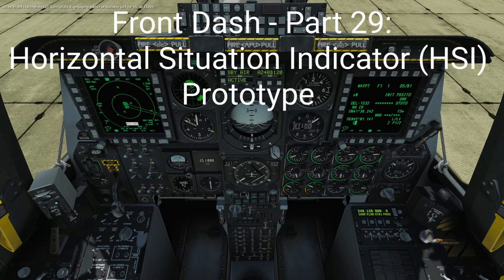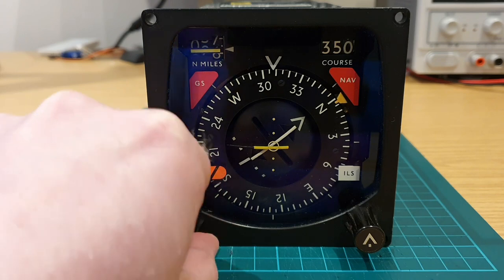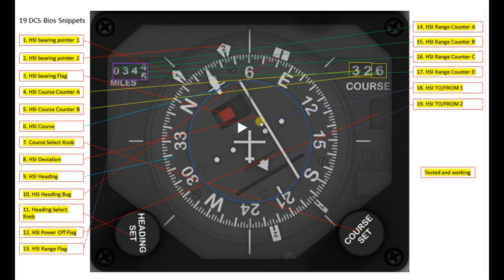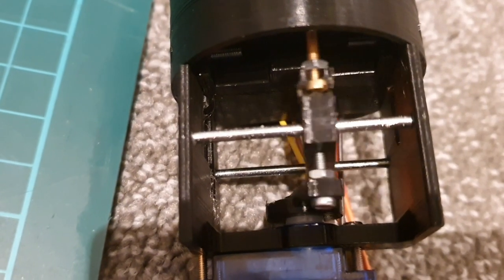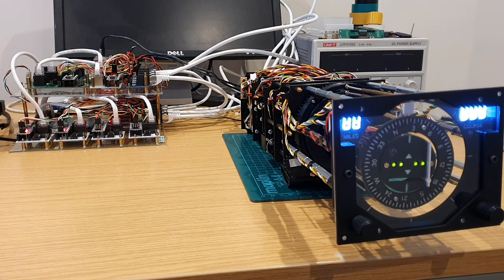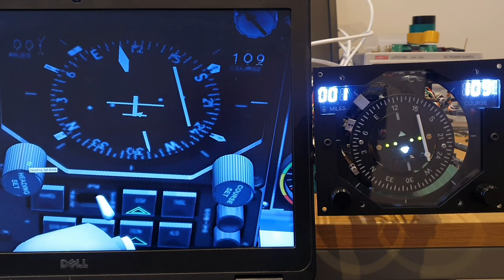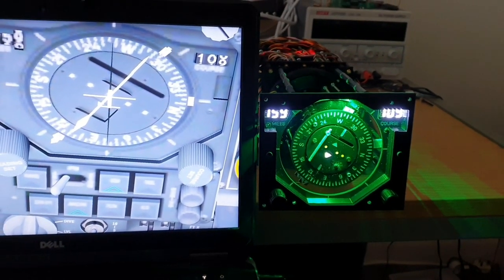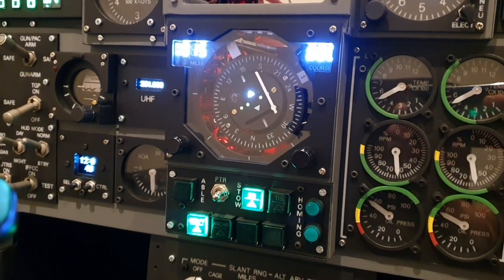Simpit A10C - Front Dash - Part 29: Horizontal Situation Indicator (HSI) - Prototype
Welcome to Part 29 in a series of videos documenting and detailing the build of the front dash for my A10C simpit. This is for use with Digital Combat Simulator (DCS).

Part 29: In the few months that have passed since my last video I have taken time to research and explore three possible approaches to replicating the HSI. These are:

1. Use Helios
2. Adapt a real HSI
3. Build my own HSI

In this video I talk through this exploration and then focus on my approach to building my own HSI.
We take time to look a prototype of this, see it in operation and finish with its installation into the front dash frame.

Reflections: This has been a lot of fun to build with many learnings along the way.

I class this a prototype because further functionality needs to be added along with modifications and refinements. I have taken the development of this panel/instrument as far as I can on my work bench. I now need to install it into my simpit to fly with it and do ongoing testing in order to determine what other work I will undertake. I intend to make a further revision of this panel which would be the final item.

The Good:
* All functions of the HSI are implemented in this prototype - with the exception of the deviation marker
* The design for the deviation marker is complete and undergoing testing - ready for future install
* Four items rotate around a central core which itself rotates
* 7 segment displays used for "Miles" and "Course" read out
* Flags replicated
* Rotary Encoders work well (Sensitivity adjusted for course control - so one numeric change per indent)
* HSI Flood light installed

Deficiencies and areas for modification / improvement:
* Bearing Pointer 1 and 2 - recessed into panel - visible but reduced prominence
* HSI Heading disc - dips slightly causing occasional contact with HSI Course disc - this causes a clunkier movement of this item
* No direct backlighting of marker lines and text

The front dash when completed will include:

* Landing Gear and Flap Control Panel

* Armament HUD Control Panel (AHCP)

* Heading Attitude Reference (HARS) Fast Erect Button

* Indicator Lights (Gun, Nose Wheel Steering, Marker and Canopy)

* UHF Frequency Repeater

* Angle of Attack Indicator

* Digital Clock

* Standby Attitude Indicator (SAI)

* Left & Right Multifunction Color Displays (MFCD)

* Radar Warning Receiver (RWR) Display

* Airspeed Indicator

* Countermeasures Set Control (CMSC)

* Vertical Velocity Indicator (VVI)

* Altimeter

* Attitude Direction Indicator (ADI)

* Horizontal Situation Indicator (HSI)

* Fuel Quantity and Hydraulic Indicator Panel

* Navigation Mode Select Panel

* Target Identification Set Laser Panel (TISL)

* T-Handles (Fire Extinguisher Discharge)

* Air Refuel Status Lights

* Angle of Attack Indexer

* Up Front Controller (UFC)

The front dash build will be spread over a period of many months as I want to take time to get each panel to a certain minimum standard. Time will be needed to research, design, build, and test.

For further details of the front dash, panels within it, and / or my Simpit project, please visit the following newly formed website (intended to document the Simpit's build for both my reference and the community). The material on this website may run behind the content of this YouTube channel, but in time all will be documented.

Thanks to:

The developer of DCS BIOS (FSF Ian) & the community supporting its continuance. Thank you for your development and support of this fantastic software

Dimebug - Producer of A10C Front Dash Stencil - Free plans

Phil (father in law) - Thank you for use of your CNC machine, the large amount of time we spent together cutting these panels. I very much appreciate the discussions around methods of construction, effective tool usage, and general best practice across a whole range of subjects (ranging from electronics and mechanics to CNC and wood working).
Also in respect of this HSI prototype - thank you for the idea of using a "cam / swing" style approach for linear movement of the servo.

Claire (Wife) - Thank you for your patience in understanding my need to build this.

** For best viewing, stream at highest definition possible **